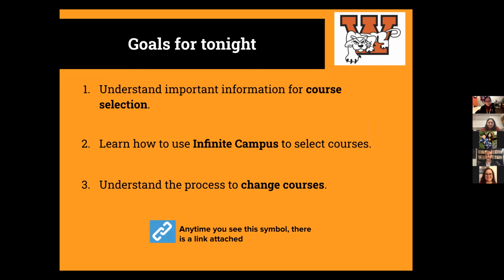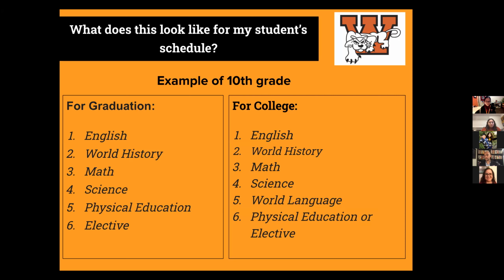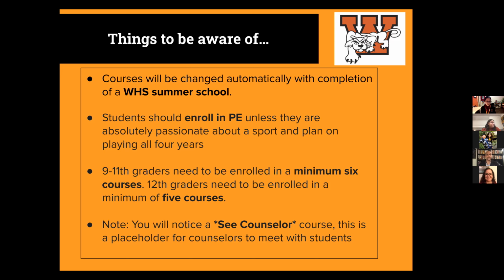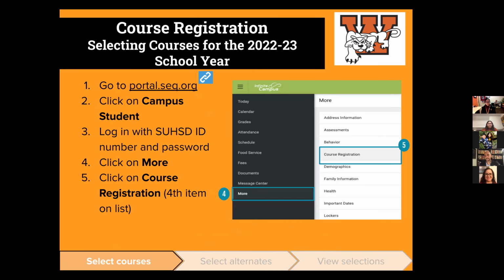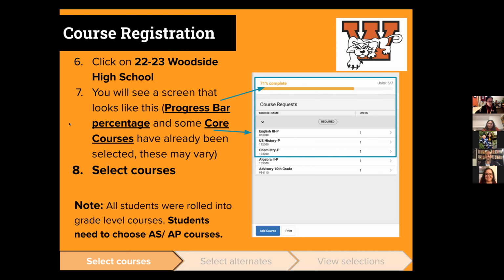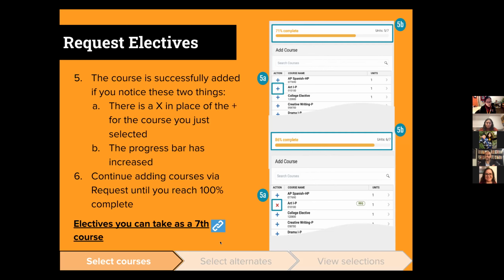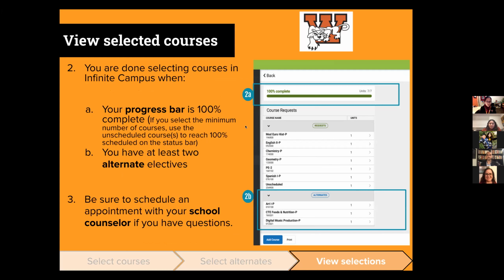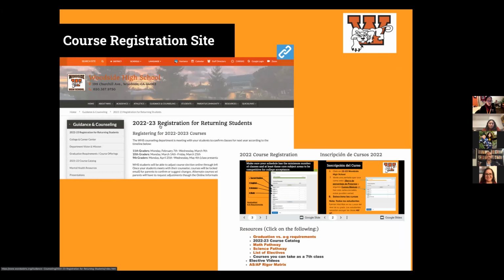2022-2023 Course Registration